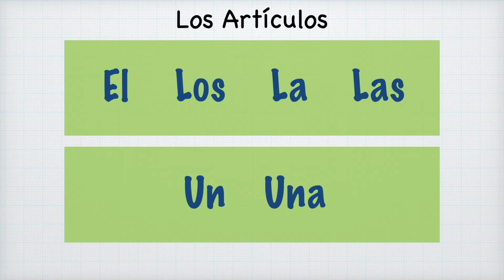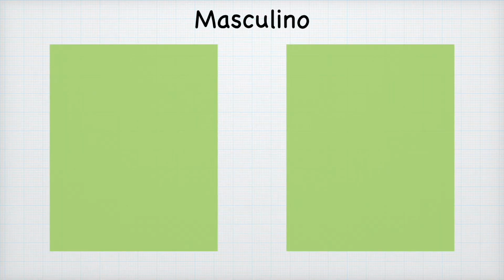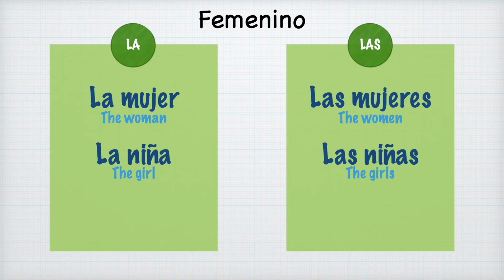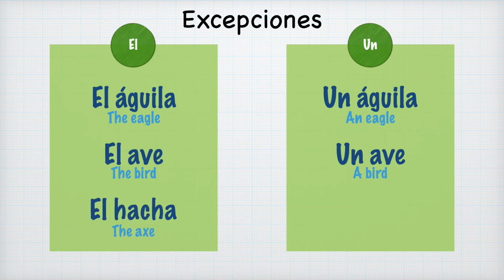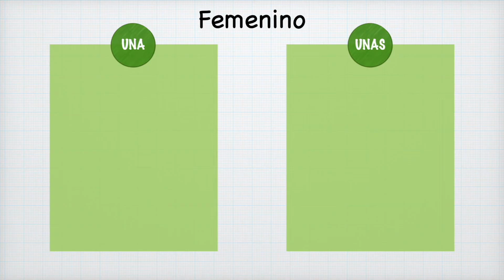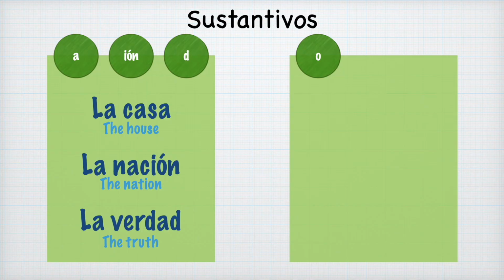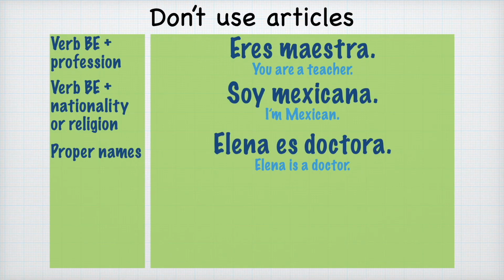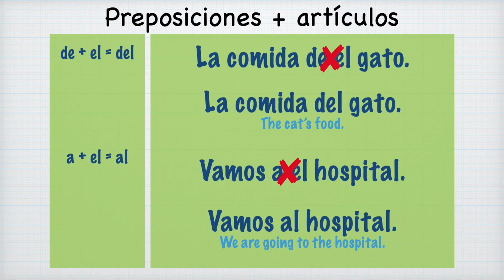The Spanish Articles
Learn all about the Spanish articles, how to use the Spanish articles, and when not use them.

0:00 Intro
1:44 Definite Articles
6:13 Indefinite Articles
7:49 Lo
8:40 Nouns
9:58 No Articles
11:16 De & A